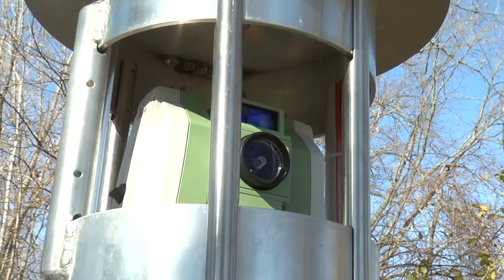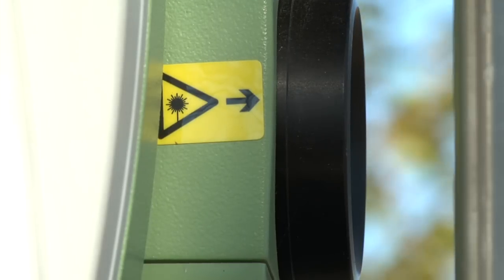In the Field Reports - "Design Surveys"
"In The Field" is a new series of videos aimed at sharing innovations, research and new technology throughout the Michigan Department of Transportation.

This first installment highlights how design survey tools are being used in MDOT's Grand Region to monitor the movement of a bridge during construction of a nearby structure.